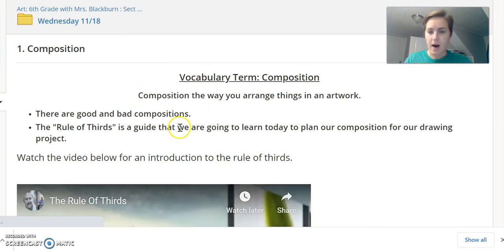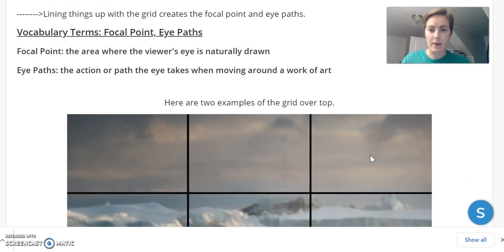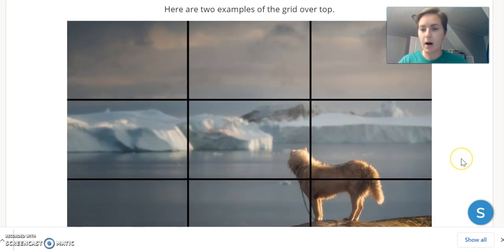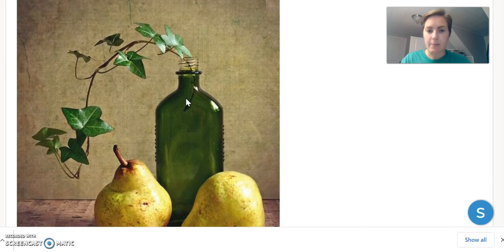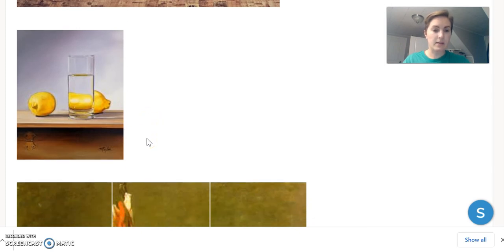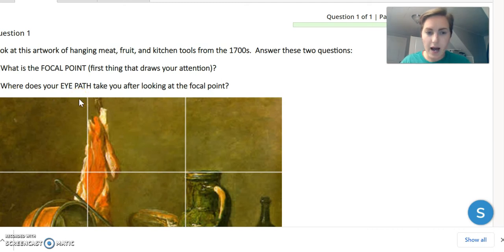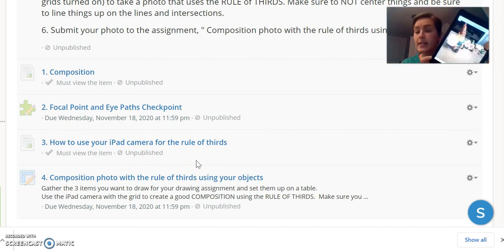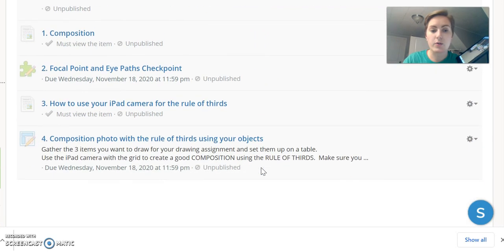What to do on Wednesday 11/17 6th grade